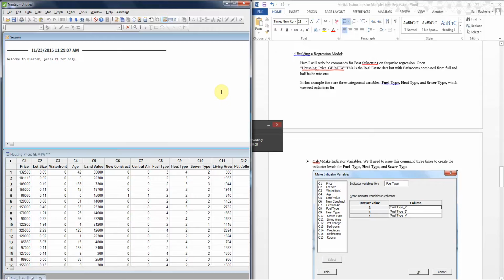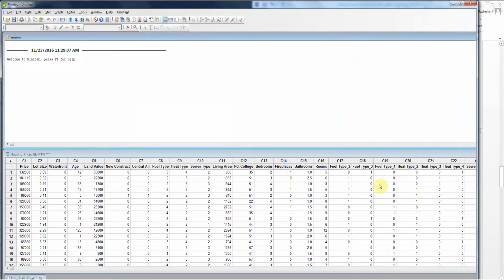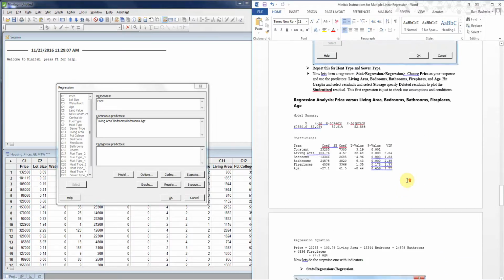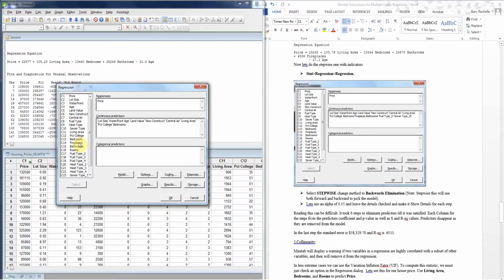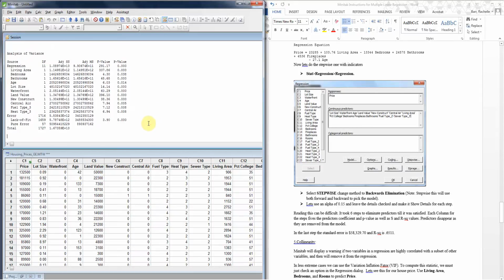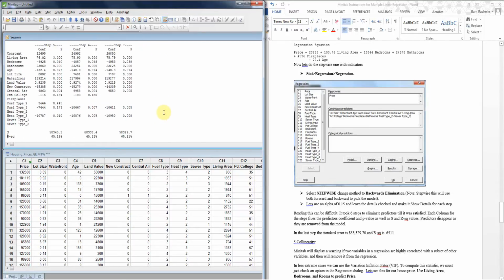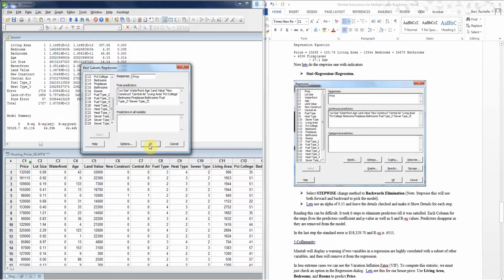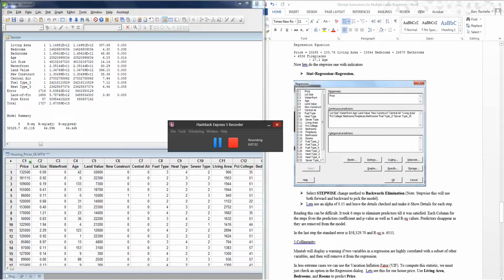Chapter 18 Muliple Linear Regression Part 3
Where in I do the stepwise method in minitab.